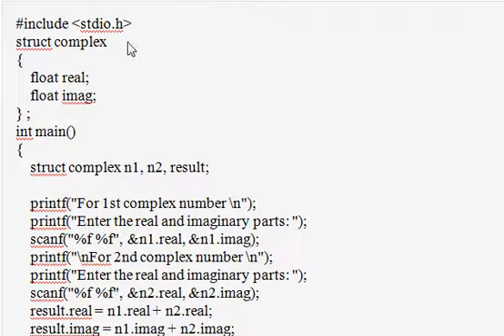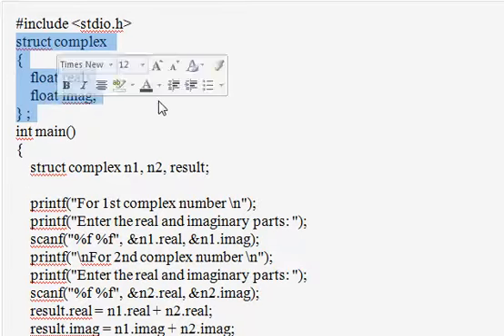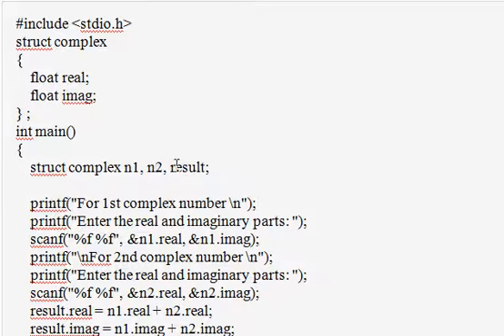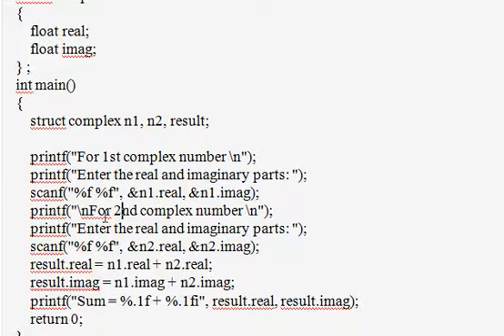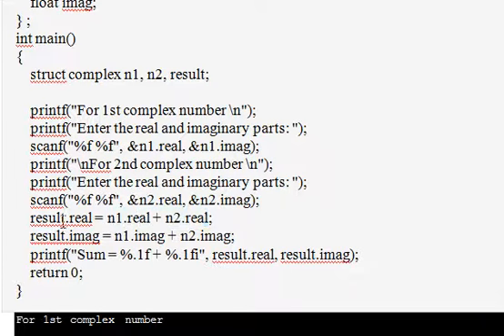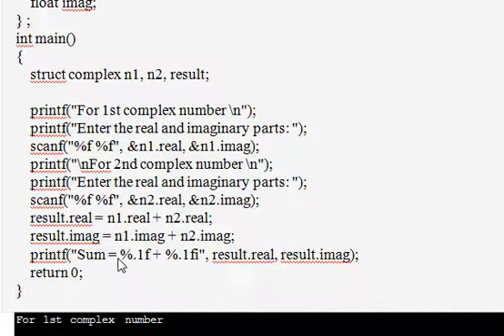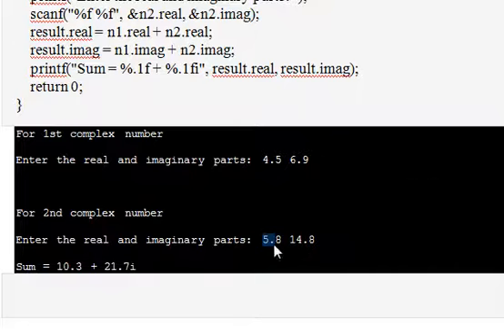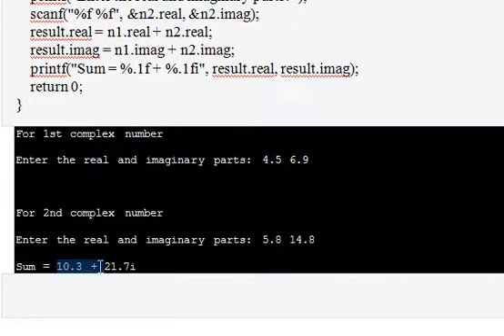sum of two complex numbers